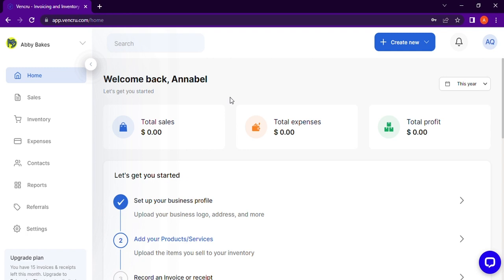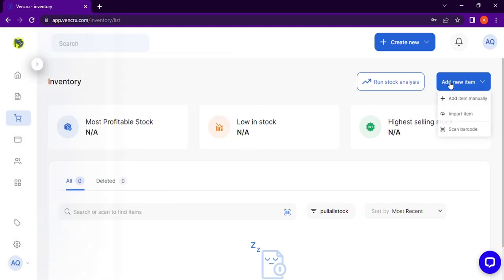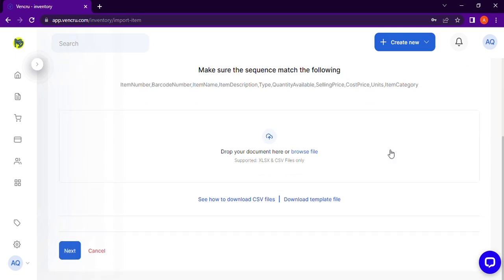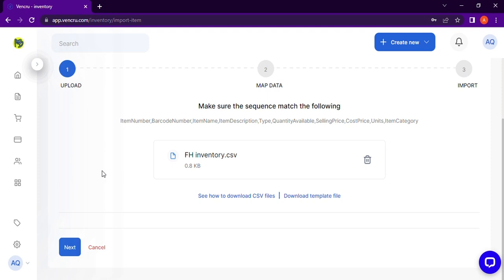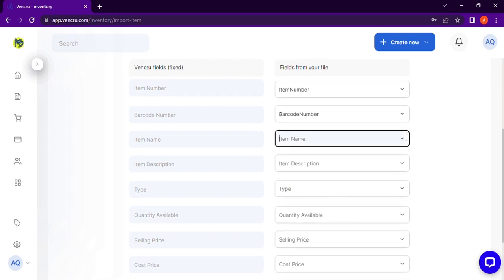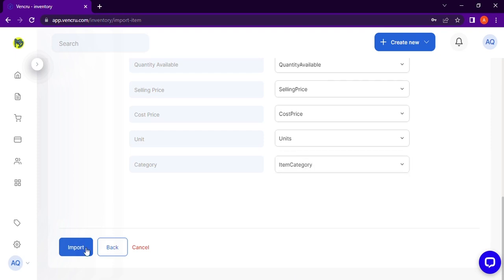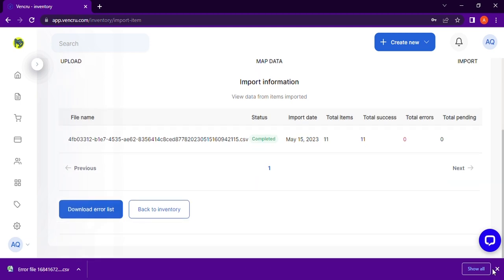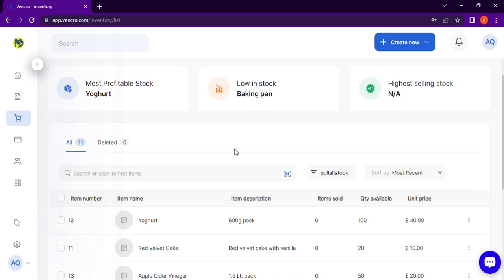How to Import Products on Vencru | Simplify Your Inventory Management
Welcome to Vencru! In this step-by-step tutorial, we'll guide you through the process of importing products onto the Vencru platform, enabling you to streamline your inventory management effortlessly.

Managing a large number of products manually can be time-consuming and prone to errors. With Vencru's import feature, you can easily import your product data from external sources, such as spreadsheets or other inventory management systems, saving you valuable time and ensuring accuracy in your inventory records.

In this video, we'll show you how to import products onto Vencru with just a few simple steps:

Preparing your product data in a compatible format (such as CSV or Excel)
Accessing the import section within your Vencru account
Mapping the columns of your import file to the corresponding fields in Vencru
Previewing and reviewing the imported product data
Finalizing the import process and updating your inventory records
With Vencru's intuitive import feature, you'll be able to quickly and efficiently bring your existing product data into the platform, eliminating the need for manual data entry and reducing the chances of errors.

Streamline your inventory management today and take advantage of Vencru's powerful features to track your stock, generate accurate reports, and make informed business decisions.

Start importing your products and simplify your inventory management with Vencru today!